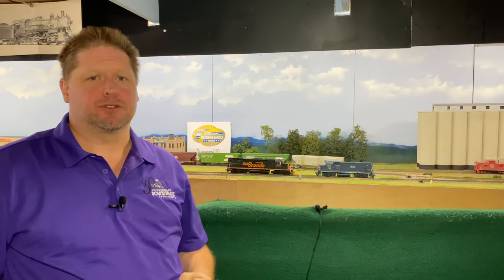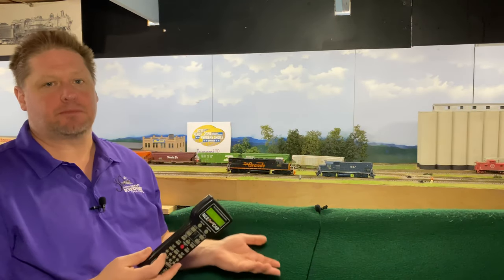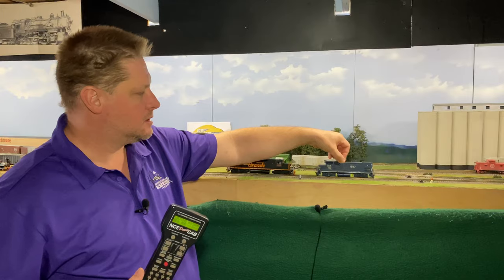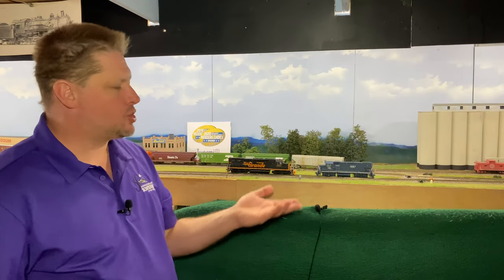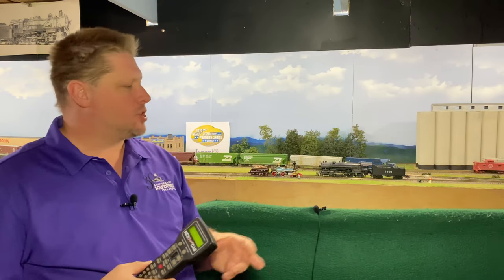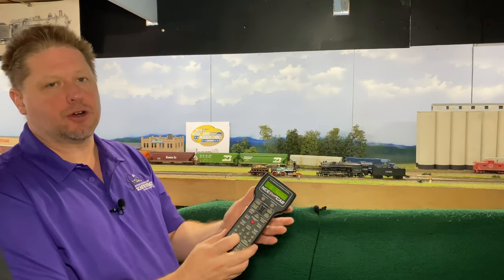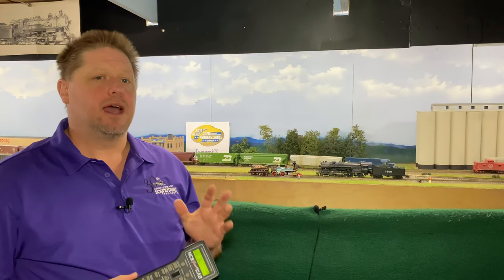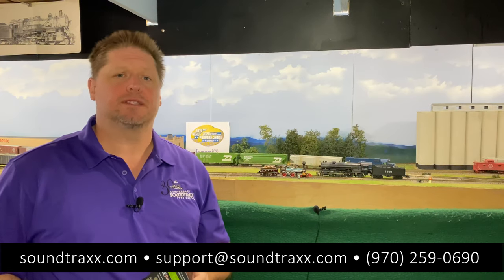How to Start Up your Tsunami2 Equipped Locomotive: Steam and Diesel Examples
With Tsunami2 Decoders you can have your locomotives auto-start when you apply power to your track or you can disable this and manually start up your diesel locomotives. We also have a quiet mode feature that you can use to minimize excess sound on your layout when you are not running a locomotive. Since steam engines take hours to 'start-up' we do not have a sound sequence or this that you can play, but you can use quiet mode in CV 113 to keep the steam locos that you are not using quiet. Watch now to learn more!

CVs used in this video:
CV 113: Quiet Mode Time-Out Period
CV 114: Engine Exhaust Control